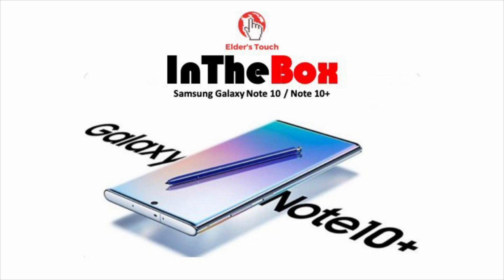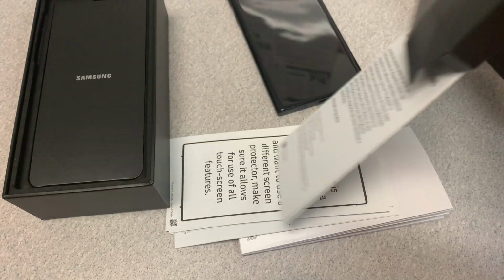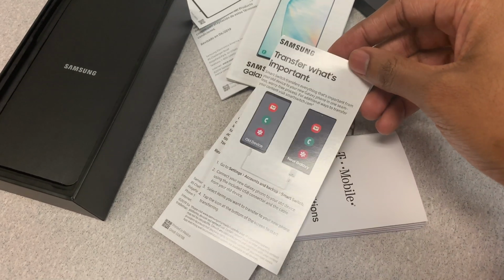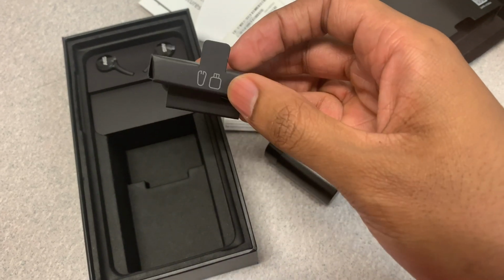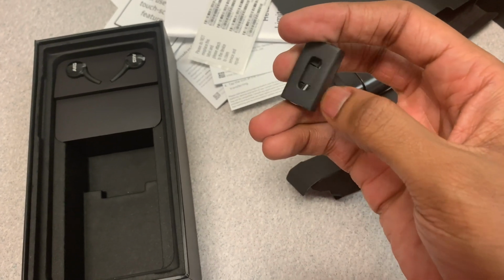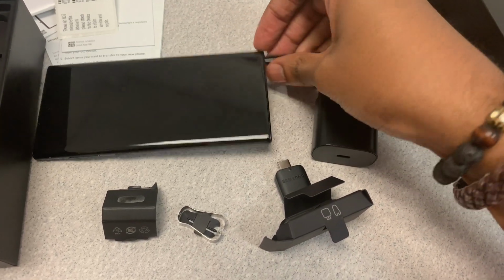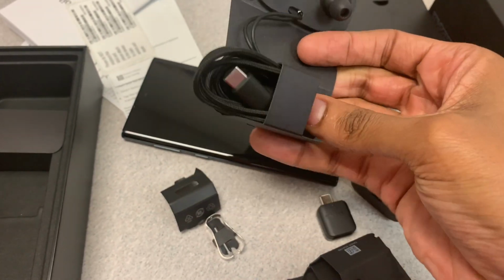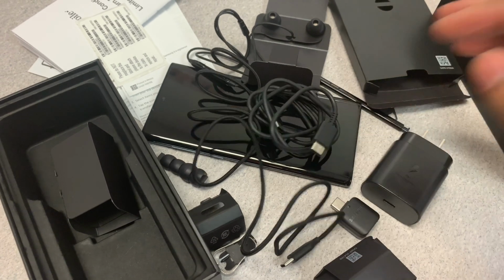InTheBox - Samsung Galaxy Note 10/10 Plus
Unboxing the upcoming Note 10